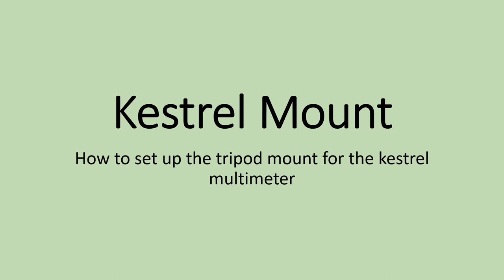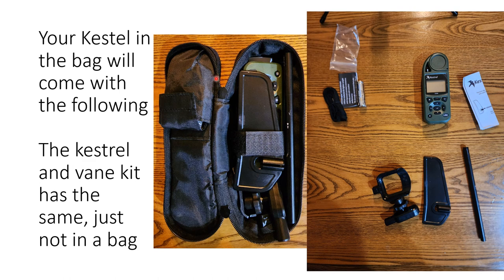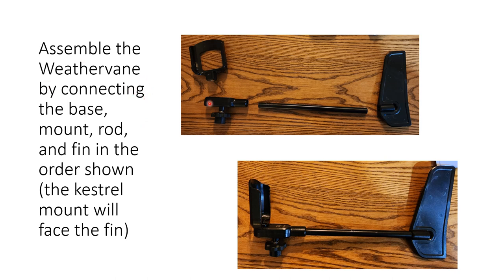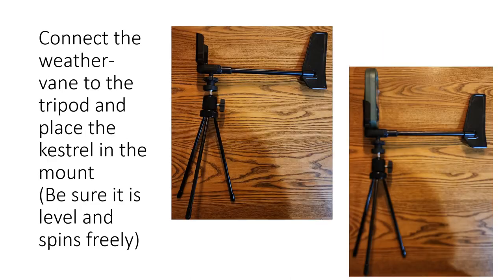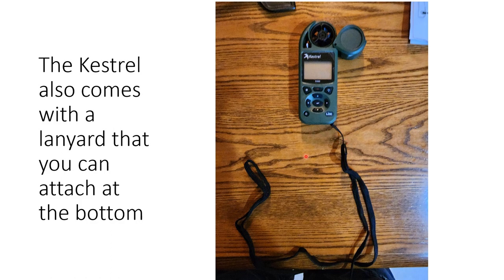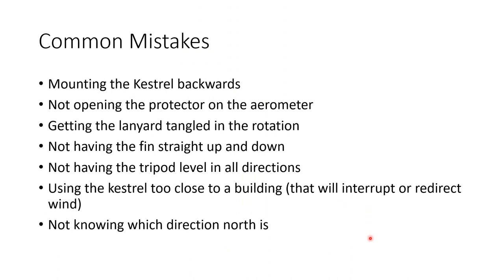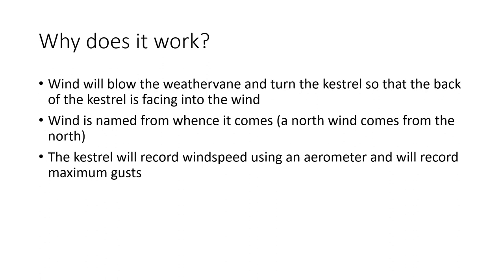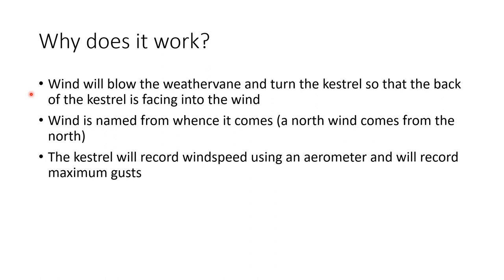Dr. Holt's Setting up Kestrel Mount and weathervane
Setting up the Kestrel Weather vane mount on a tripod